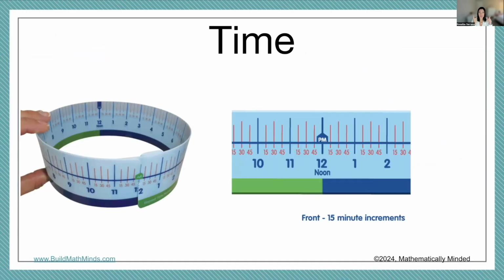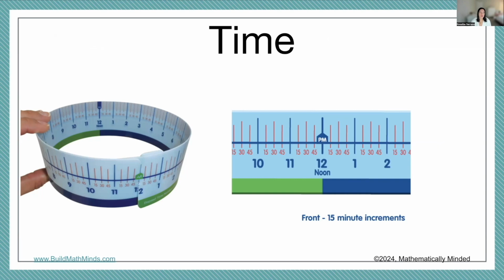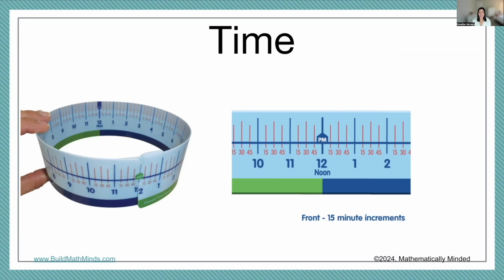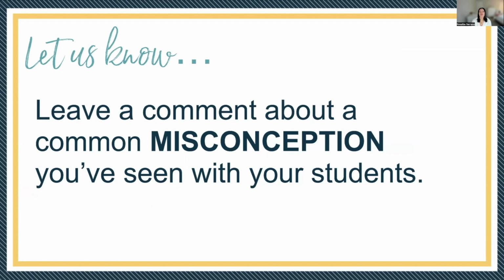Math Misconceptions around Time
In this video we're sharing one misconception students have around Time to start a conversation about math misconceptions kids have...add the misconceptions around time you've seen with your students in the comments.

Math Misconceptions might just look like mistakes that your students are making, but they are usually slightly different.  Mistakes happen when we don’t remember, or remember incorrectly, whereas Misconceptions are rooted in understanding…we believe this is the way it is.  Mistakes happen from time to time, and are usually not anything to get too worried about.  But Misconceptions stem from a person’s understanding of something and if it isn’t addressed it will forever be misunderstood.